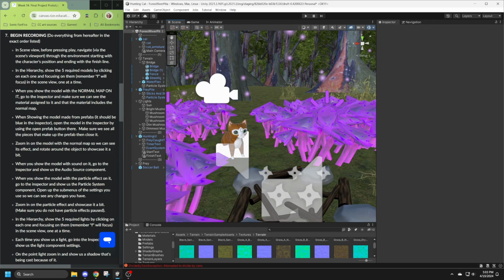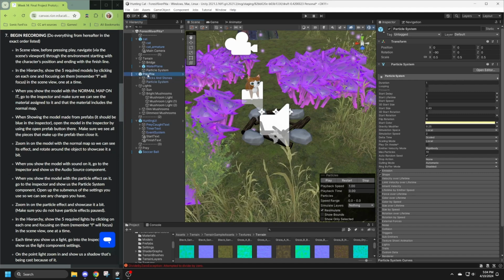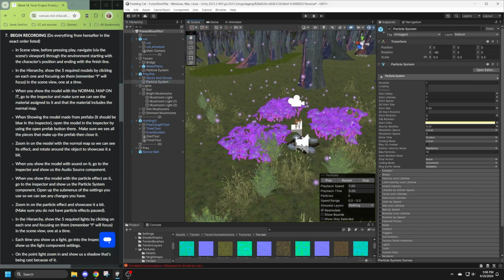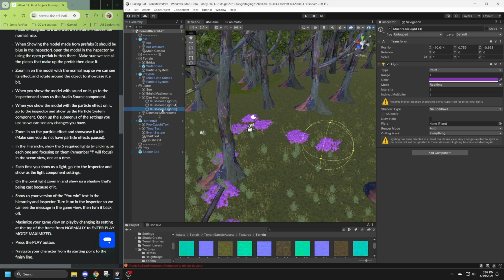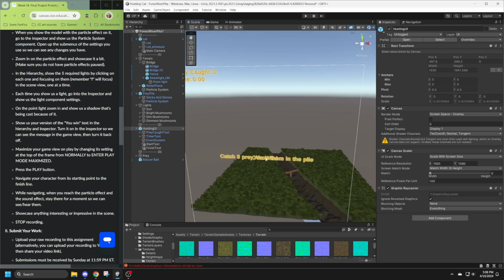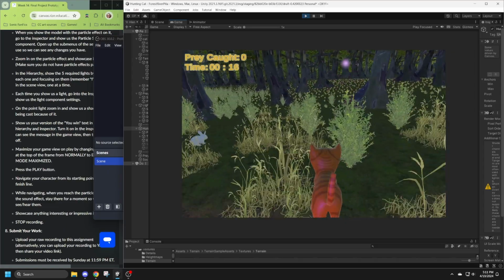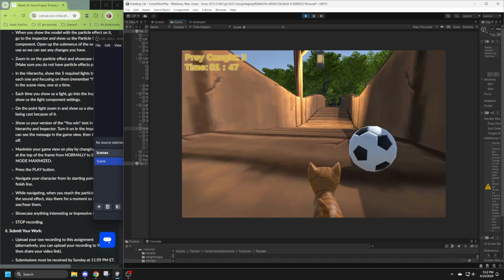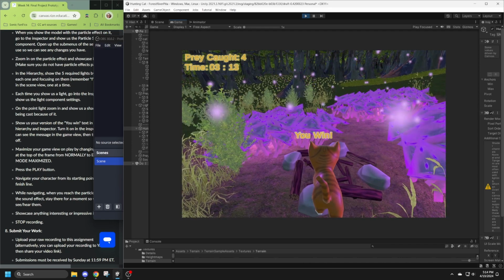Unity 3D - Hunting Cat Prototype - Spring 2024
Older school work that I figured I should upload for variety.
0:00 Components Explained
6:25 Play Demo